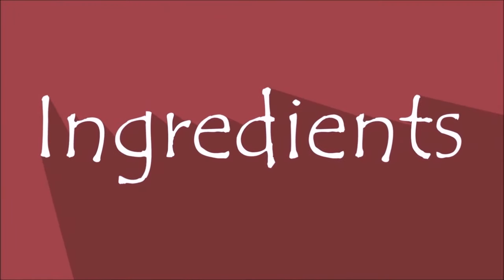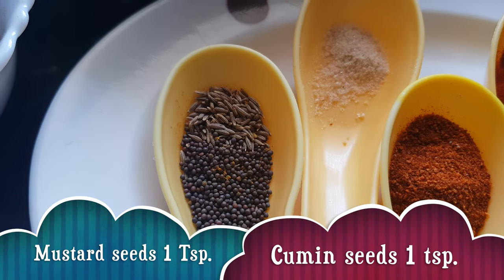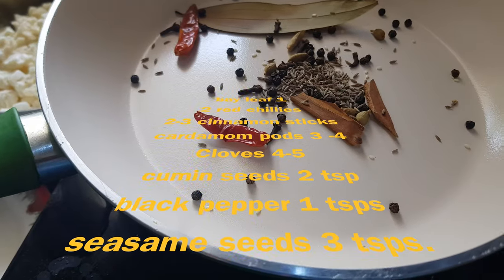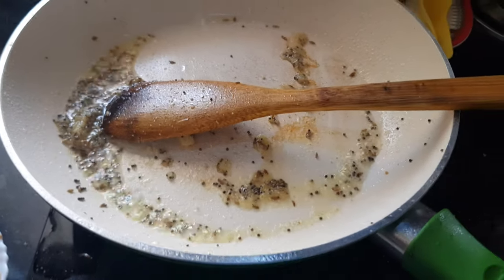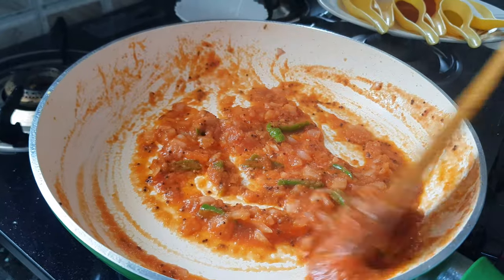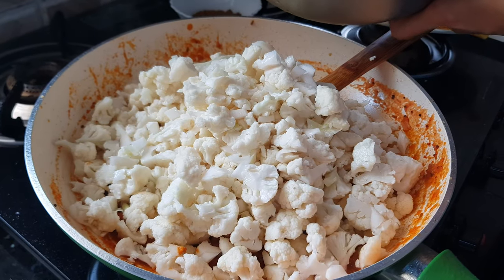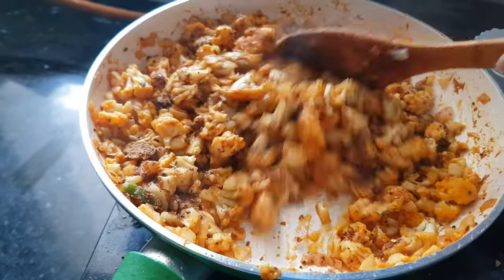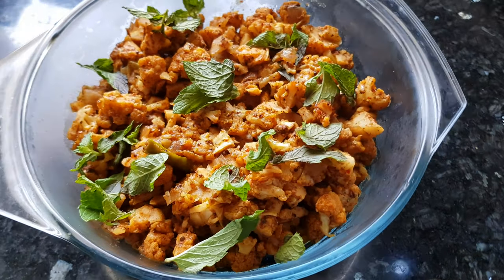GOBHI MASALA WITH UNIQUE MAGIC MASALA